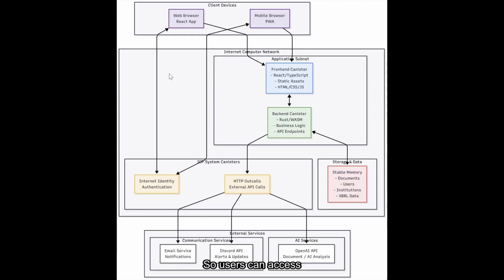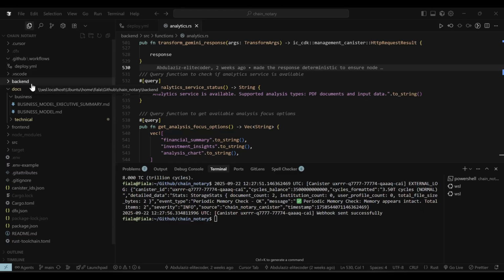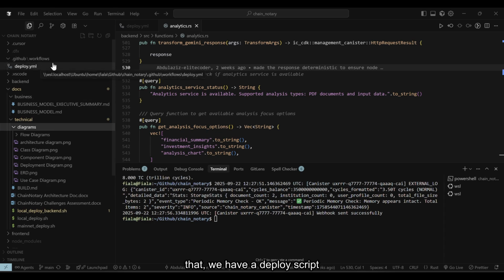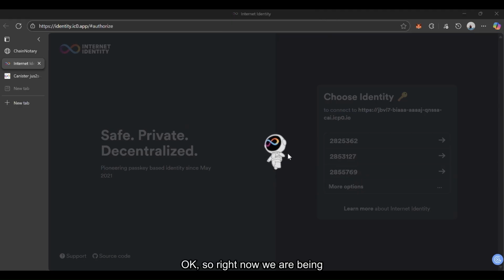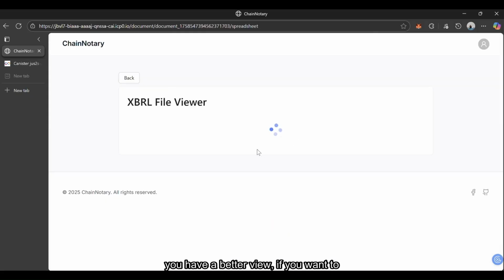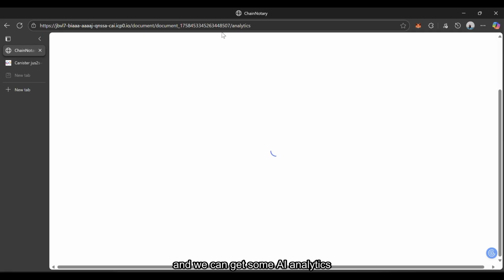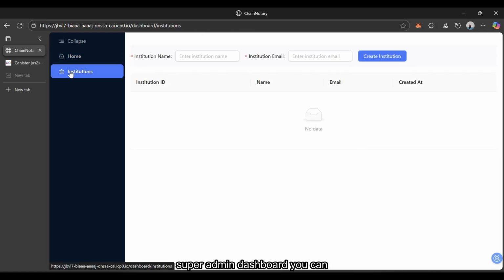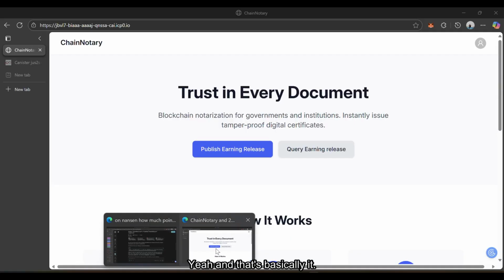ChainNotary Product Demo Video v2.0